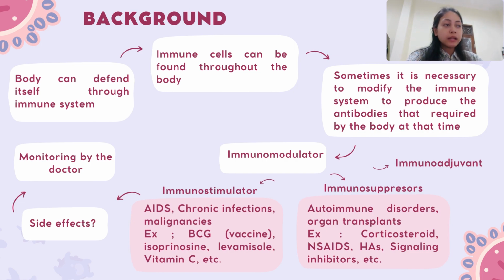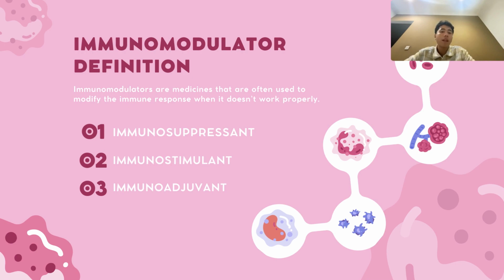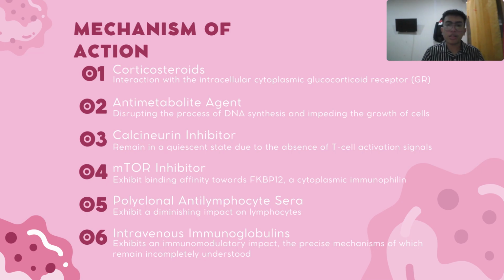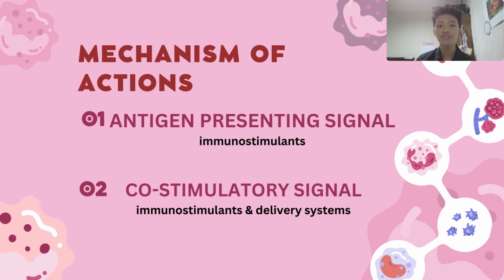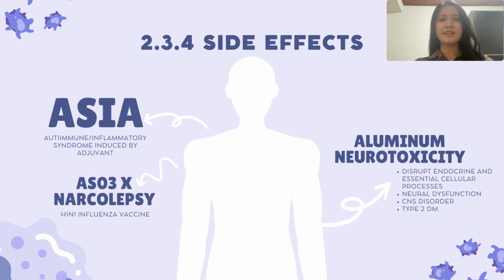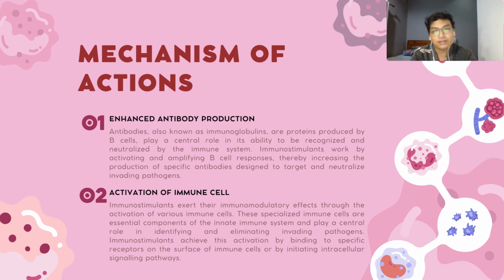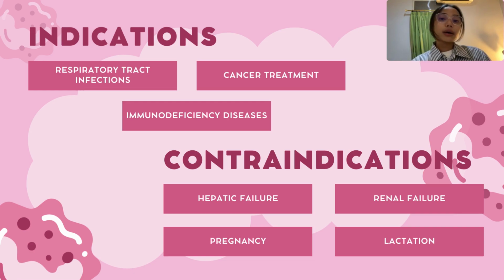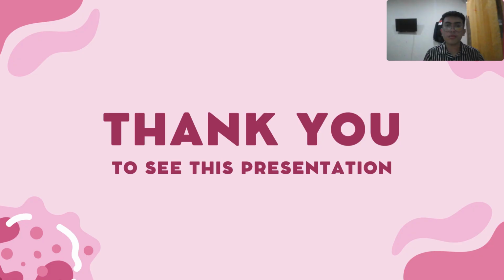SP IMMUNOMODULATOR B1